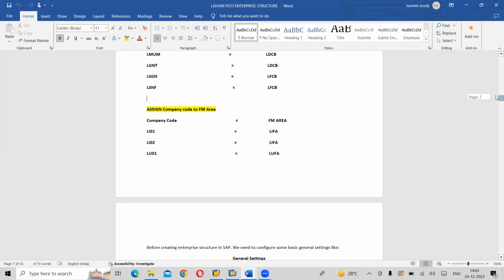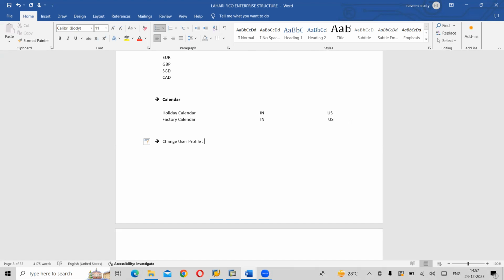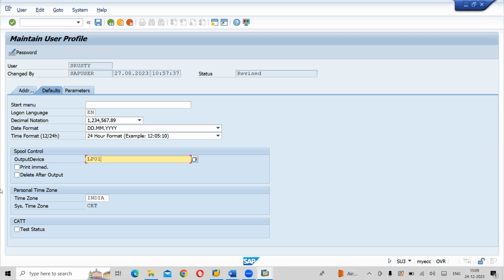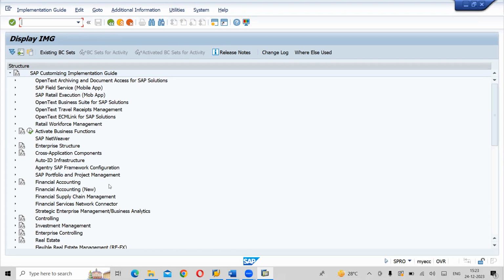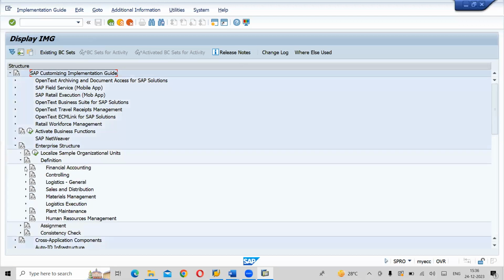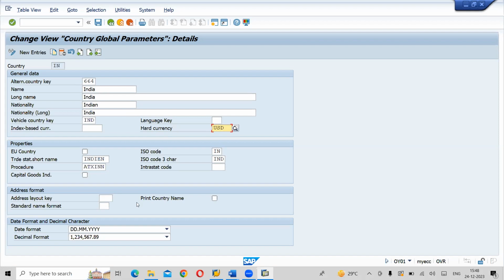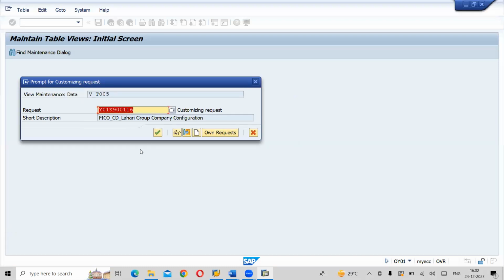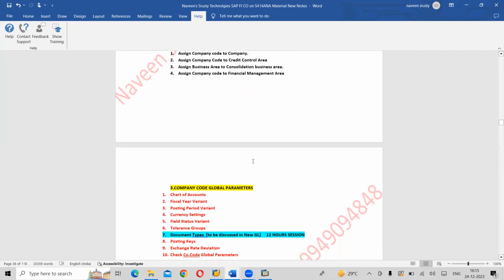SAP FICO S4 HANA DAY 14 FI General Settings 24 12 2023